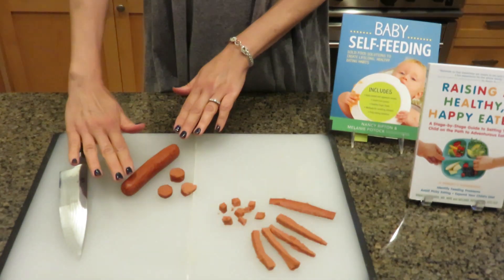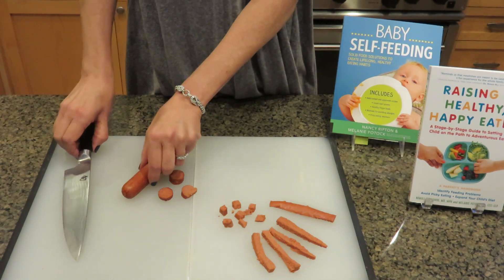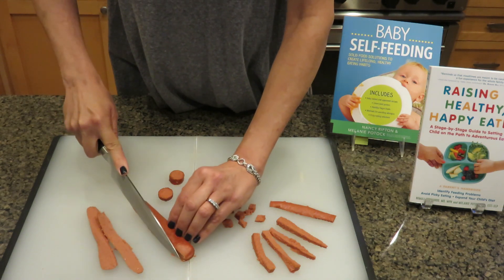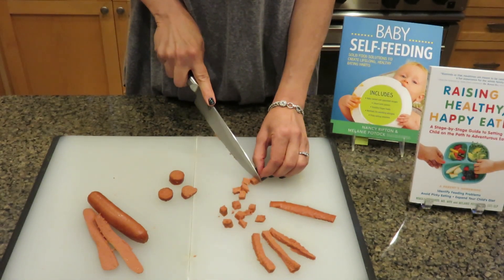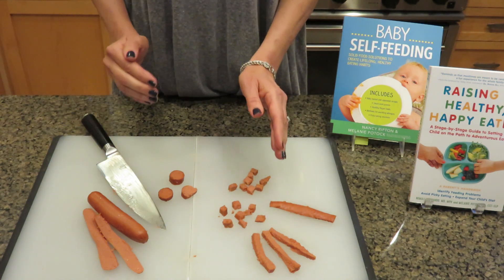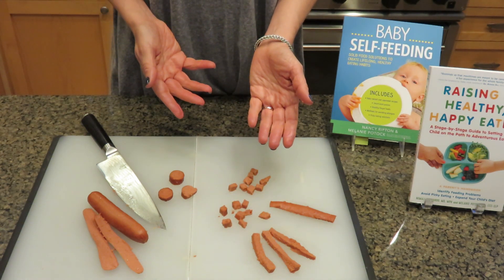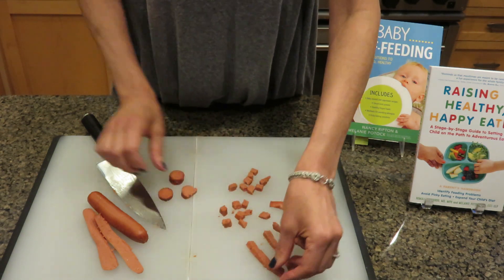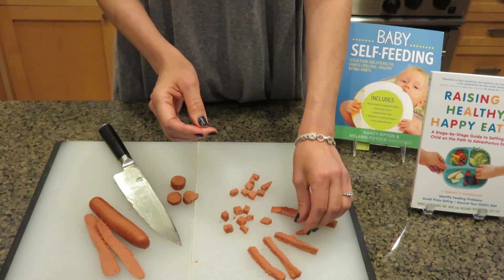How to Cut Hot Dogs Safely for Your Kids!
Hot dogs are the #1 cause of food-related choking in kids under age 3. Coach Mel gives you surprising tips on how to cut hot dogs so even the youngest kids can eat them safely.